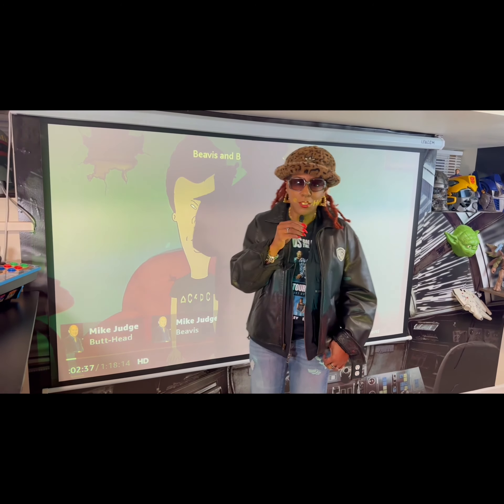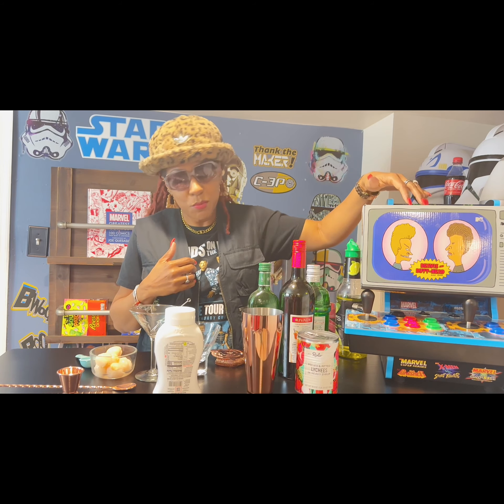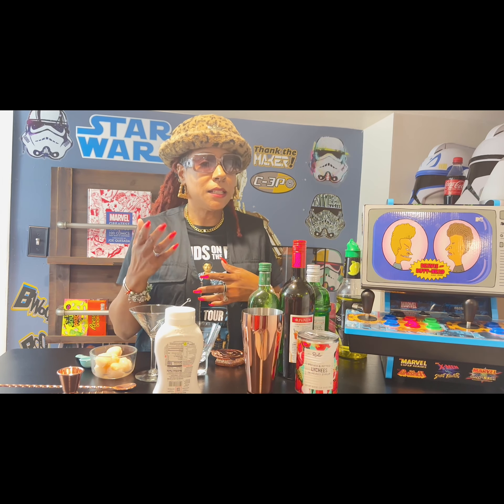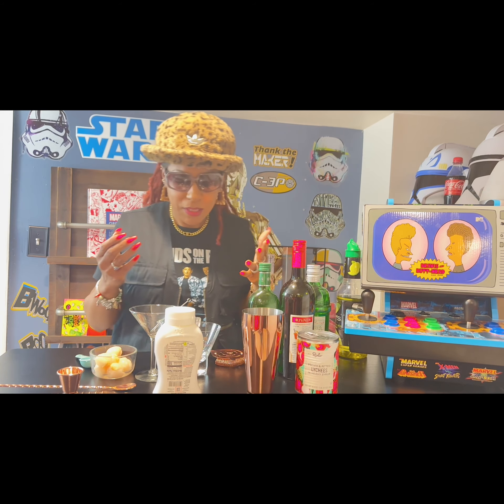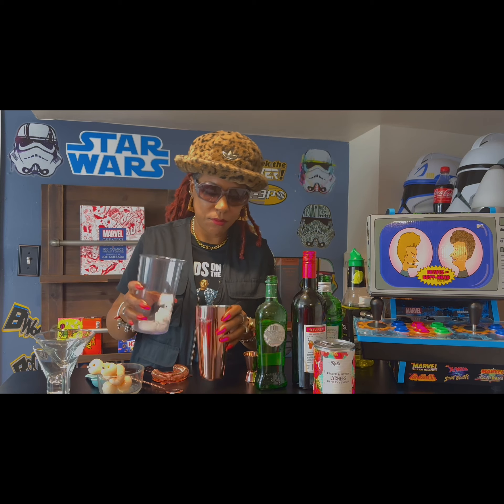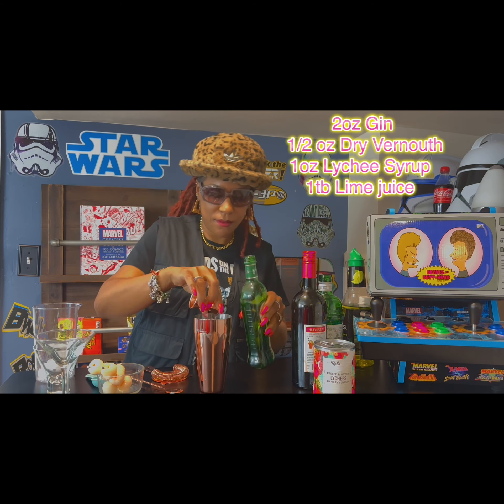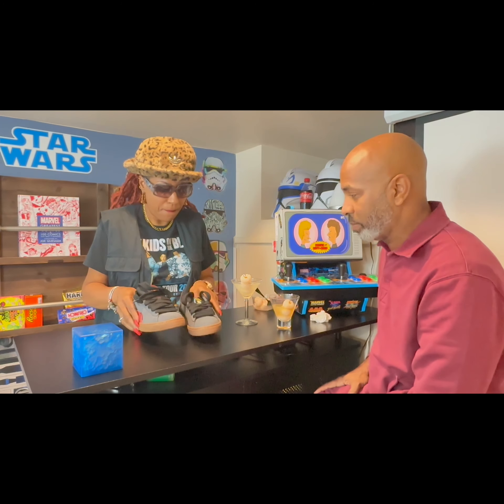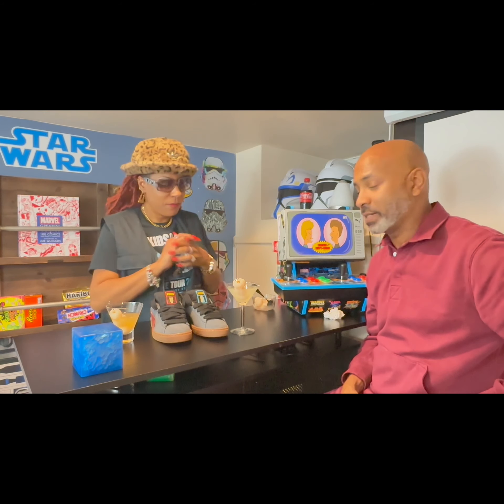BEAVIS and BUTT-HEAD Puma Collaboration complemented by a Lychee Martini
Martini & sneaker collaboration